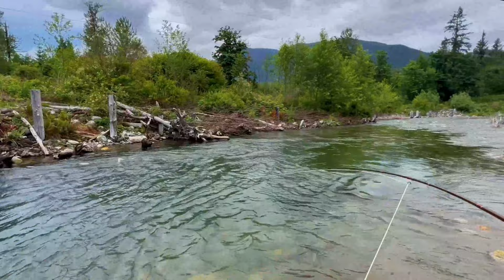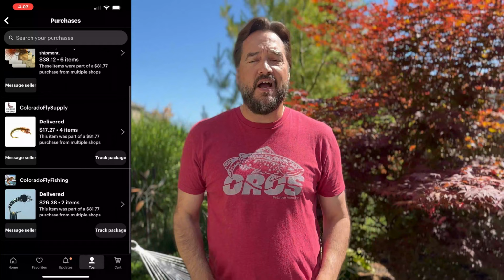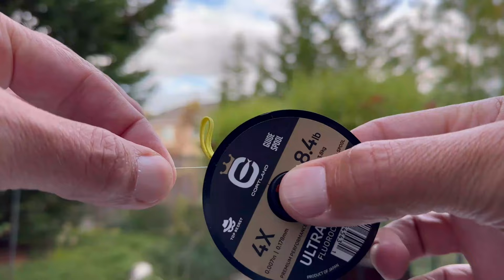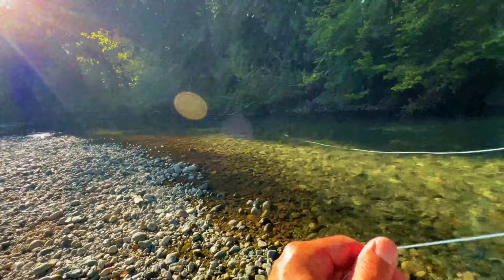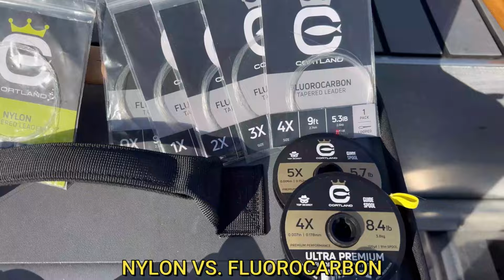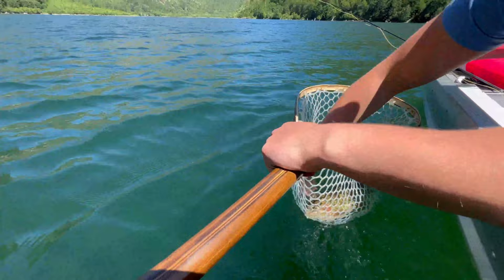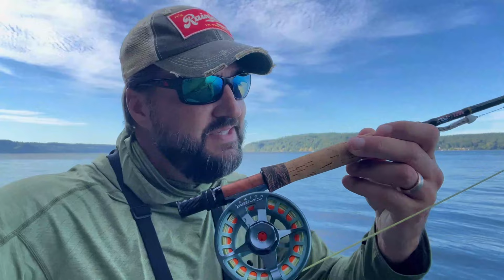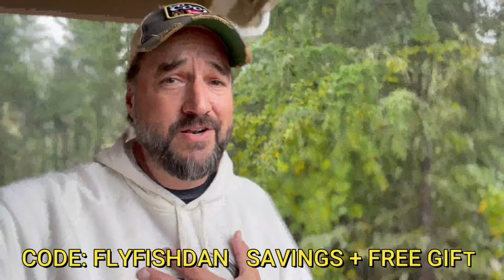Boost Your Fly Fishing Game with 90-Mins of Tutorials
In this video we will cover: Fly Fishing casting, Tips & Techniques to help you catch more fish, websites you should know about, river and lake strategies, and much more!